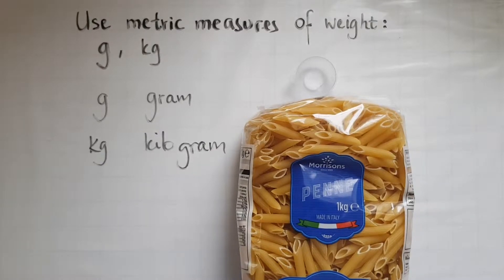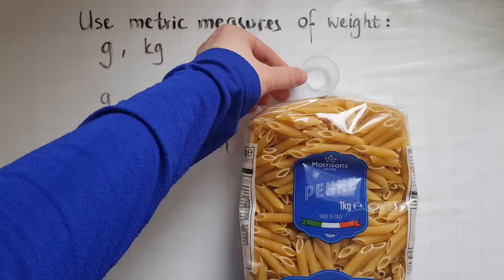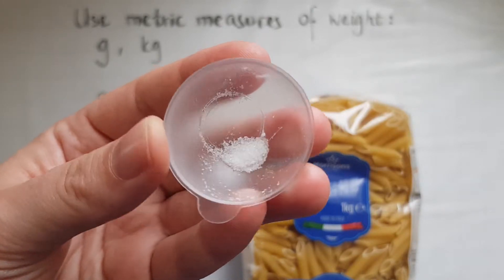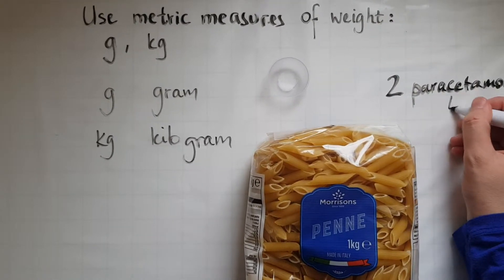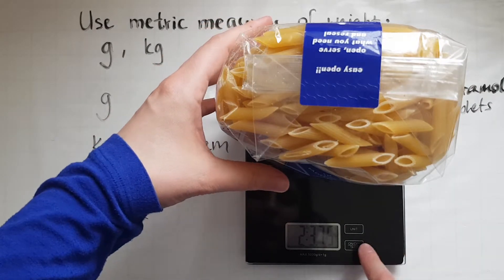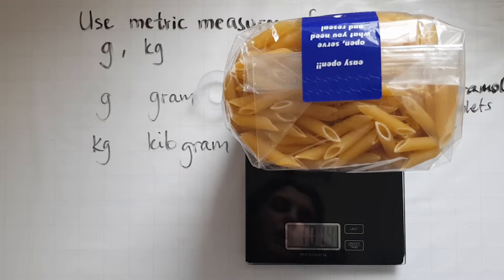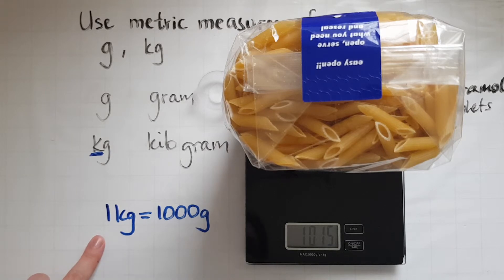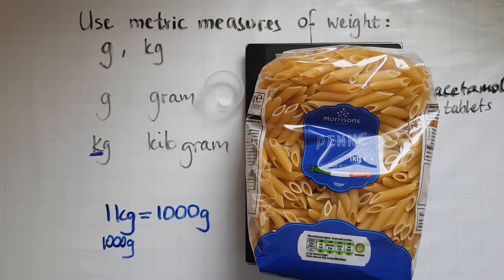E2.15.1. Functional Skills Maths Entry 2: Use measures of weight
E2.15.1. Functional Skills Maths Entry 2: Use measures of weight including grams and kilograms